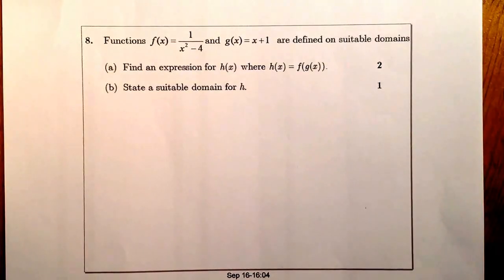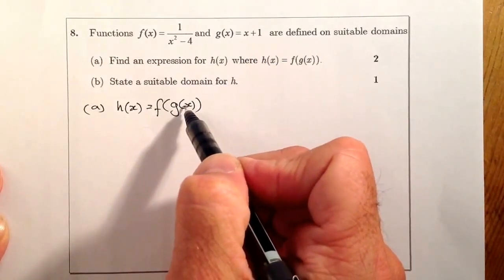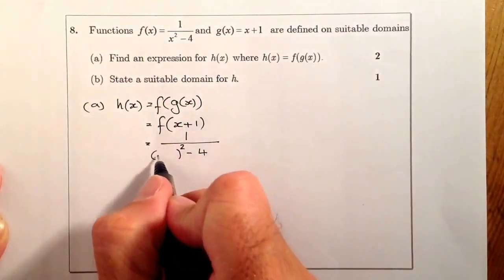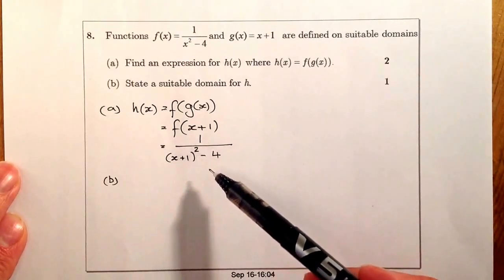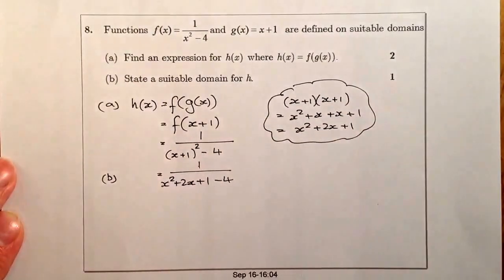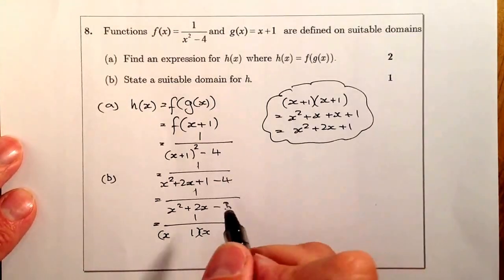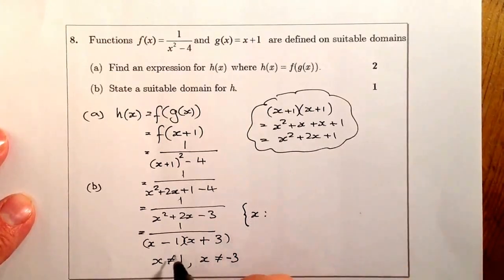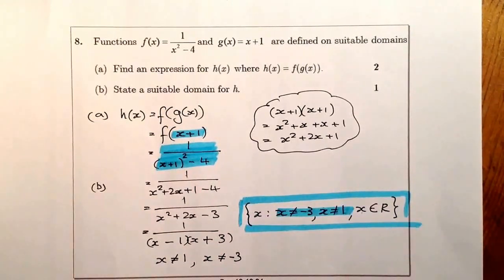Composite Functions and Suitable Domain Higher Hwk5 Q8